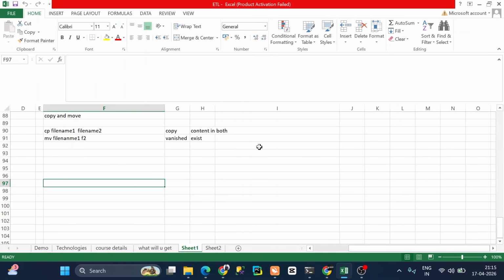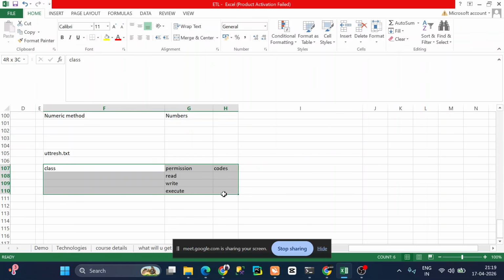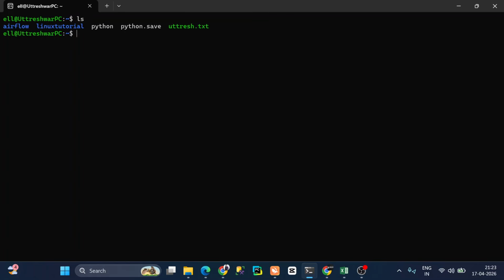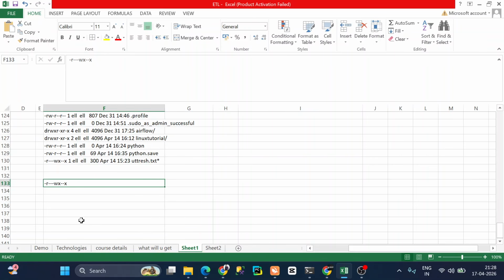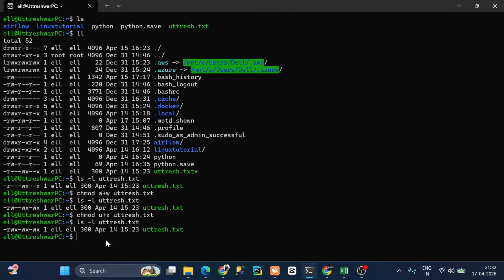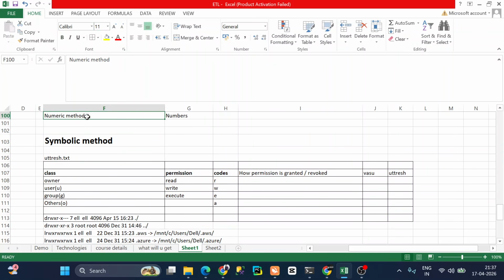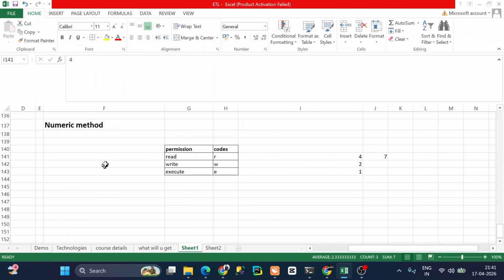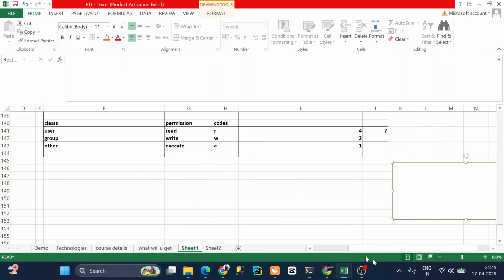Linux File Permissions explained